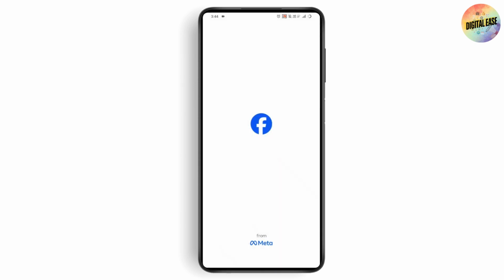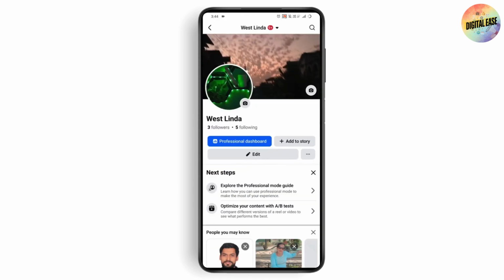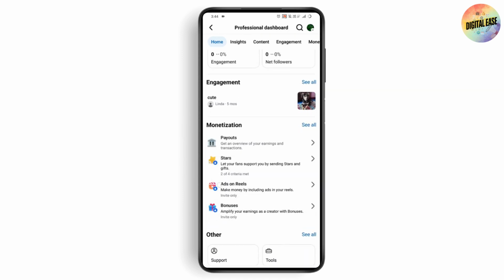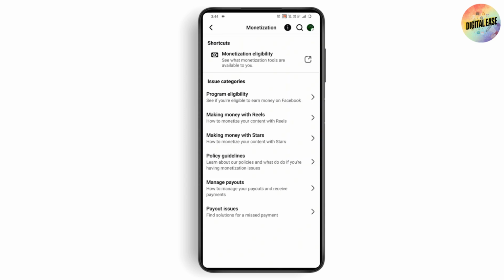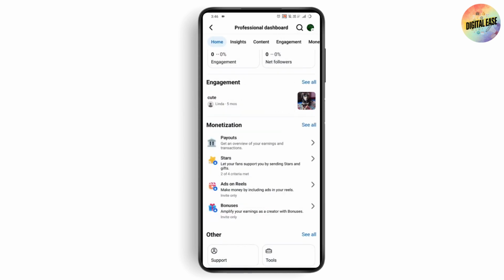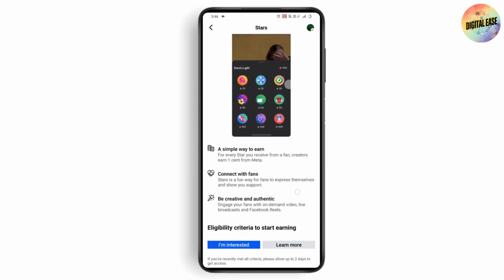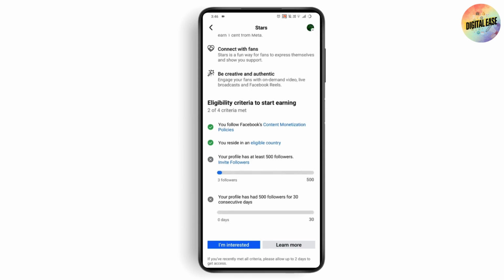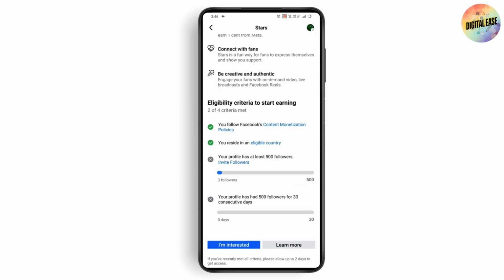Facebook Star Monetization Button Not Showing | Facebook Star Monetization Option Not Showing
How To Fix Facebook Star Monetization Button Not Showing
solve facebook star monetization
how can i fix facebook star monetization button not showing
how do you solve facebook monetization not showing
solve facebook stars monetization not showing problem

If you're having trouble with the Facebook Star Monetization button not showing, this video will guide you through the steps to resolve it and ensure you meet the necessary criteria.

0:00 - Introduction: Fixing the Facebook Star Monetization Button
0:08 - Step 1: Open Facebook and Go to Your Profile
0:20 - Step 2: Access the Professional Dashboard and Tap on Support
0:32 - Step 3: Select Monetization and Navigate to Professional Mode Support
0:48 - Step 4: Check Your Profile's Eligibility Criteria for Star Monetization
1:12 - Step 5: Ensure All Four Criteria Are Met and Tap "I'm Interested"
1:35 - Conclusion: Star Monetization Button Should Now Appear